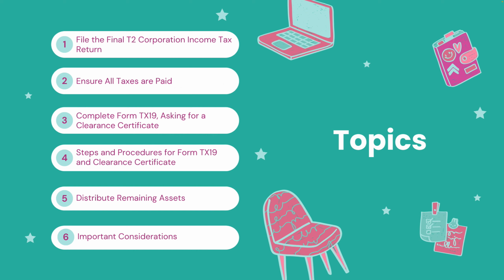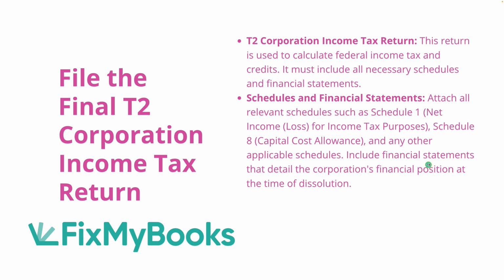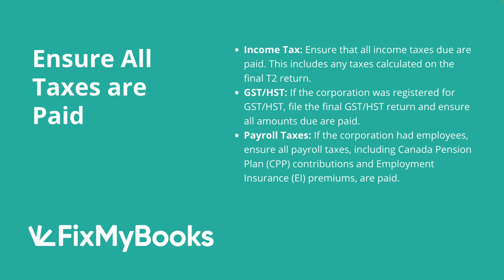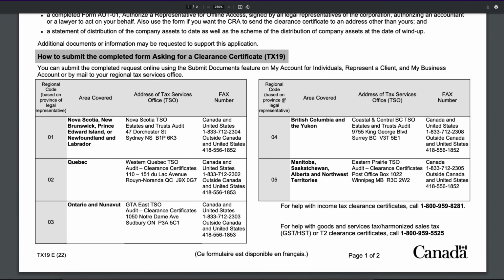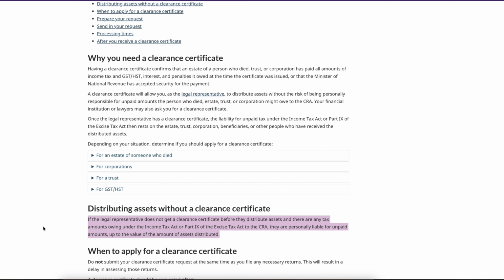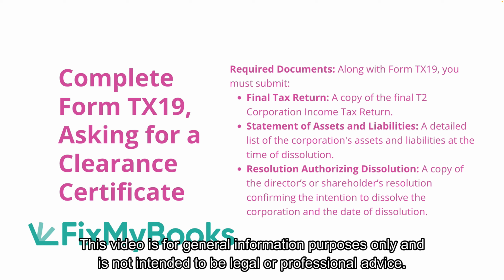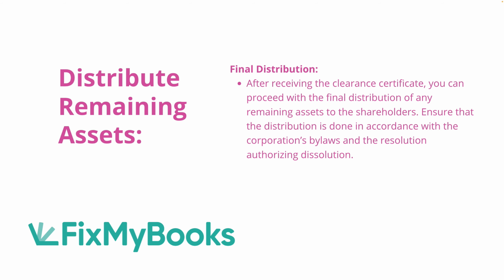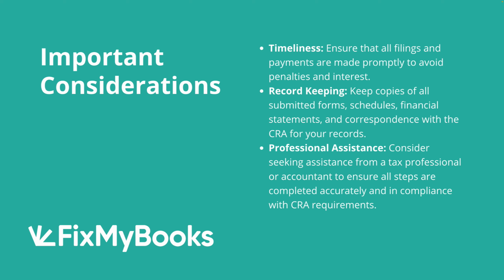How to Close a Canadian-Controlled Private Corporation (CCPC) | Part 4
In this video, learn the step-by-step process for filing the final T2 Corporation Income Tax Return, obtaining a clearance certificate, and distributing remaining assets when dissolving a corporation in Canada. We’ll guide you through each requirement, from submitting Form TX19 to finalizing all tax obligations with the CRA.

Over the next few weeks, we'll dive deeper into each topic, offering detailed guidance and expert insights to help you successfully navigate the dissolution process. Don't miss these essential tutorials!

🔑 In this video, we’ll cover:
✅ Filing the Final T2 Return: Detailed guidance on completing the T2 Corporation Income Tax Return with essential schedules and financial statements.

✅ Ensuring All Taxes Are Paid: Covering income tax, GST/HST, and payroll tax payments to prevent any outstanding liabilities.

✅Requesting a Clearance Certificate: Completing Form TX19 and attaching required documents, including the statement of assets and the resolution authorizing dissolution.

✅ Final Distribution of Assets: Steps for distributing remaining assets post-clearance certificate.

Avoid penalties and ensure full compliance with CRA regulations by following these essential steps for corporate dissolution.

If you're dissolving a corporation in Canada, whether it's a CCPC or another entity, this video will guide you through the crucial final steps to avoid pitfalls.